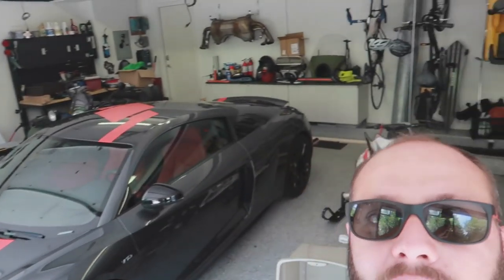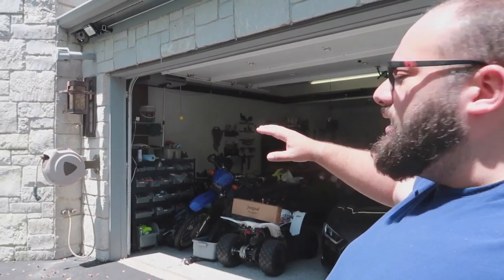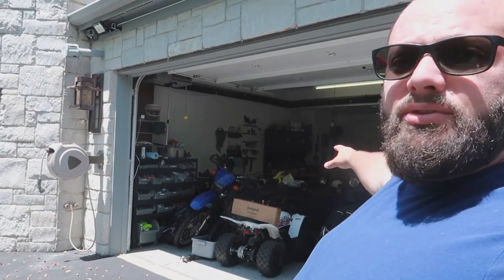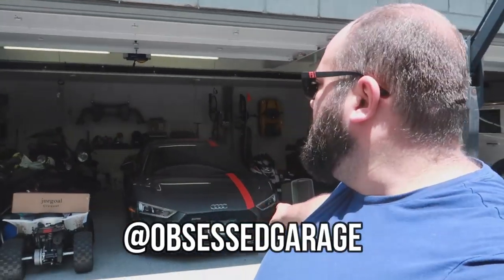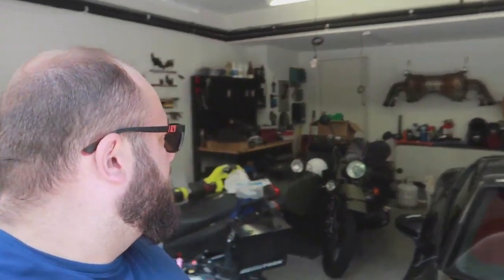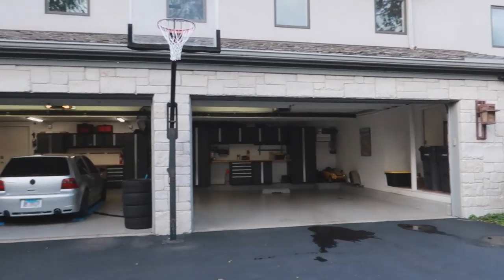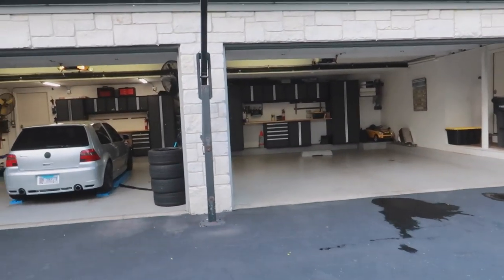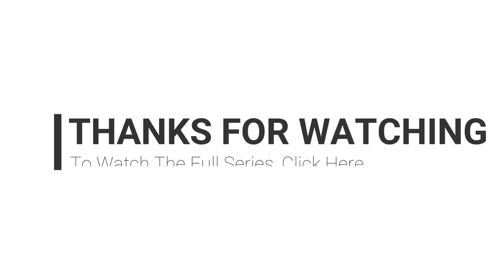4 Month Dream Garage Build in 10 Minutes - MY $40,000 DREAM GARAGE Pt. 16. NewAge, Sonic, Obsessed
4 Month Dream Garage Build in 10 Minutes - MY $40,000 DREAM GARAGE Pt. 16. NewAge, Sonic, Obsessed

4 Month Dream Garage Build in 10 Minutes - Sonic Tools, New Age Cabinets, Obsessed Garage, Twin Busch Car Lifts, Karcher, Mosmatic, My Chemical Guys, Adams Car Polish and many more products purchased to make this dream garage workshop!

Well here it is. 4 months of work to make my man cave, 10's of thousands of dollars in Cabinets, Tools, Car Lift and more all compressed into a video less than 10 minutes. Enjoy!

If you like my Channel and content consider checking out the channels/people listed below. These channels are some friends, channels I watch daily, and channels I have found to be very informative!

Here is everything I used to make these video for you guys:
Chemical Guys Torq Foam Blaster 6 Foam Wash Gun